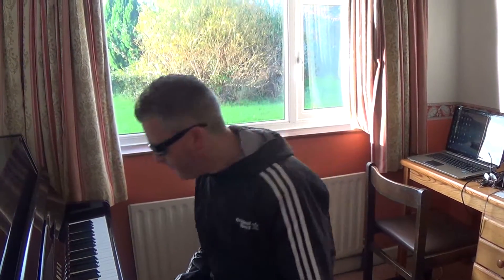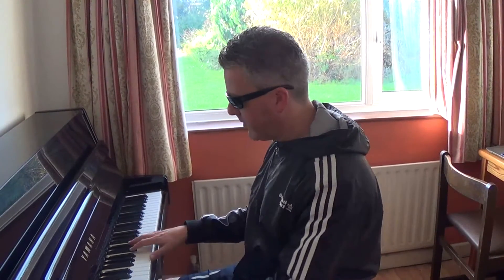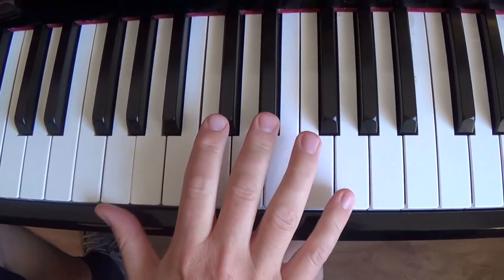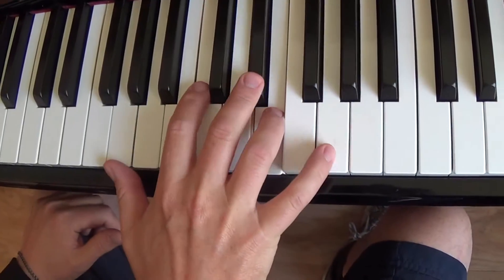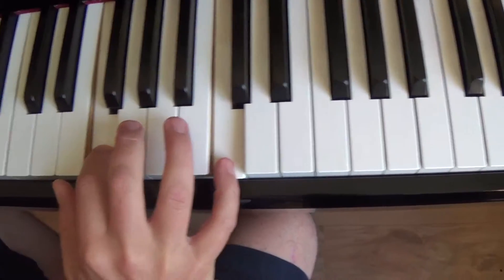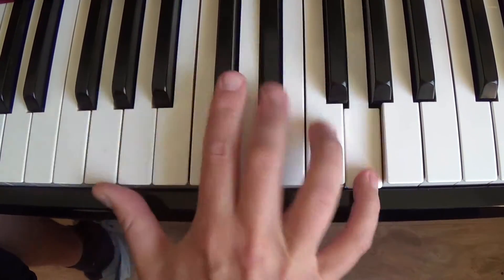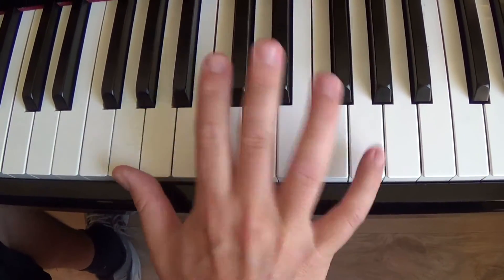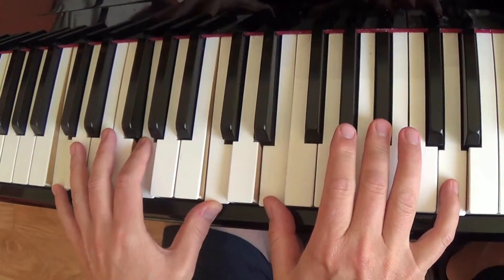Magic Boogie Woogie Ending: SLOWED DOWN!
How to end your boogie woogie piece with a flourish the audience won't forget!